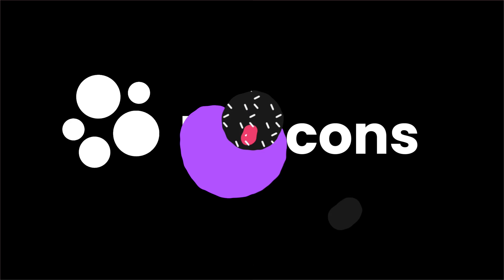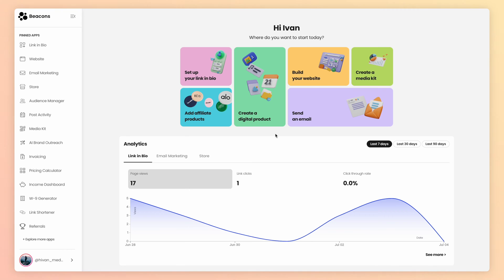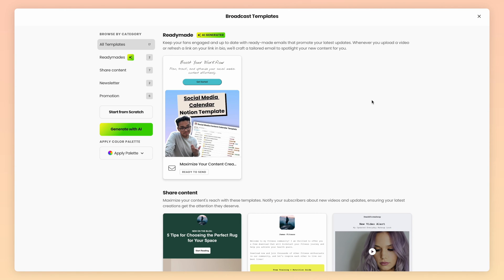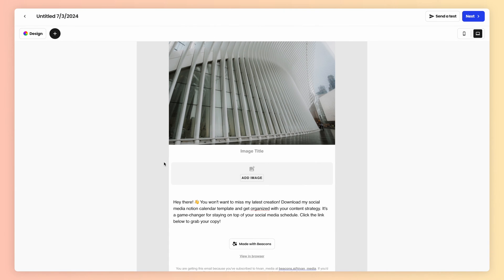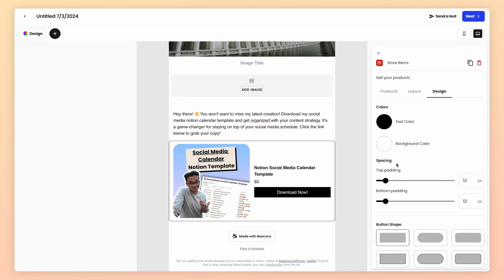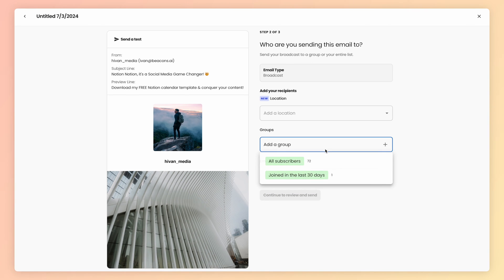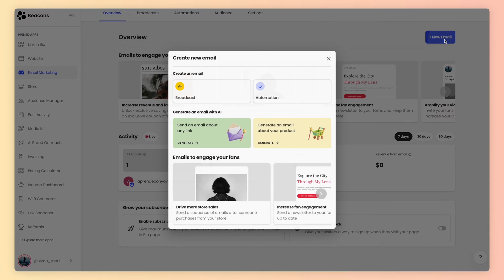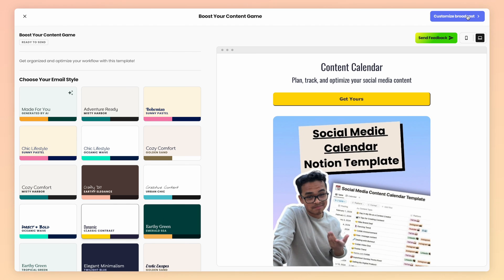How to Create emails that DOUBLE your Product Sales! (Beacons Tutorial)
Creating your digital product is only half the battle... Marketing is the next thing to tackle! 💪

Your email subscribers are some of your biggest and most engaged fans, so they are most likely to buy, rather than just marketing to the whole world wide web, you can target your most engaged fans via email to have a more likely chance to make some cash!

Lucky for you Beacons gives you the tools so you can DOUBLE your product sales in ONE platform in just a few clicks 😉

🕐  Timestamps  🕐

0:00 - Introduction 🎬
0:22 - What is Beacons? 🤔
0:37 - Why Market via Email? 📧
1:02 - Creating Your Email from Scratch 🏗️
2:21 - Creating Your Email with AI 🤖
2:51 - Ending 🏁

🔗 Related Resources 🔗